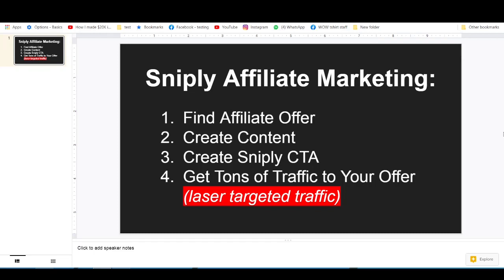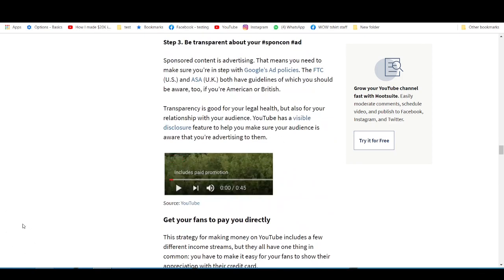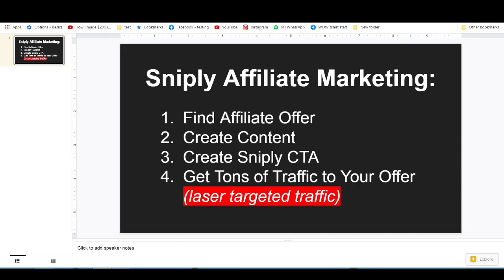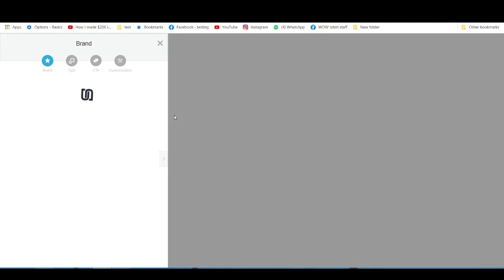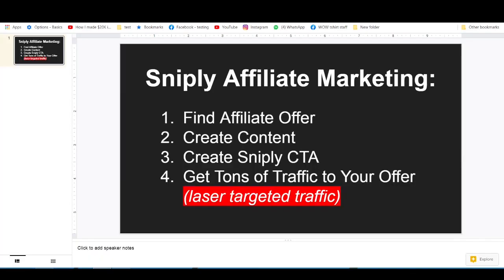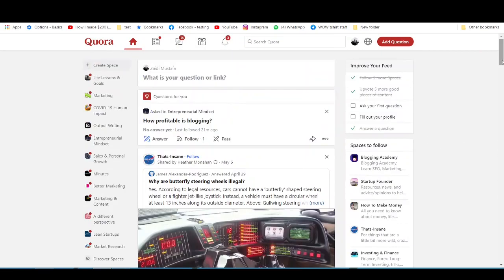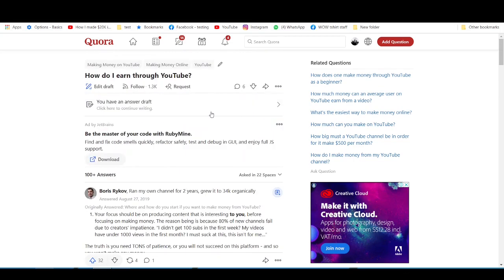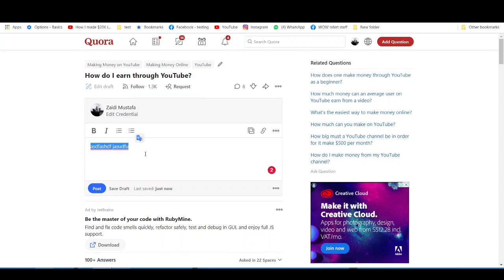Sniply Affiliate Marketing Step By Step Tutorial (Make Money Online)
In this video you are going to discover a very powerful tool called Sniply that going to facilitate the process of making money online.

If you haven't heard about Sniply it's a link shortener site that not only allows you to shorten your URL but also overlay with your CTA.

It's very powerful to persuade your audience to click on it and end up buying whatever affiliate offer you have for them.

Sniply.io is 100% FREE you don't have to invest any dime to get started. With a free account you can drive up to 1000 clicks per month to Sniply.io URL shortener.

That's is more than enough if you just get started. Overtime when you start to get some affiliate sales you can upgrade to the paid version.

Basically you are going to leverage other people's blog post and embed it with Sniply. So you don't have to create your own content but instead simply use other people's content.

You also can use your own content if you have it it shouldn't be a problem.

The last step which is the most crucial is you'll discover a site that could bring you tons of laser targeted traffic for literally free to your affiliate offer.

It's 100% FREE website and you could get as much traffic as you want.

Personally I love Sniply so much because it allows you to use other people's blog post in a ethical way. You can get an affiliate sale and the blog owner can get the free traffic as well.

I hope you enjoy my Sniply affilaite marketing tutorial and don't forget to give it a shot.